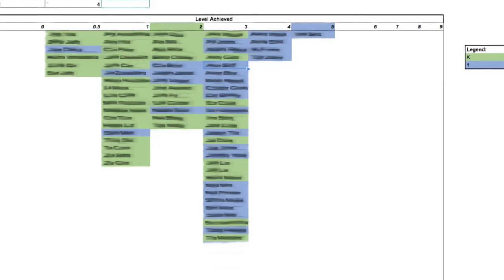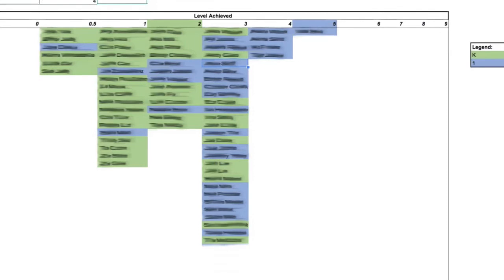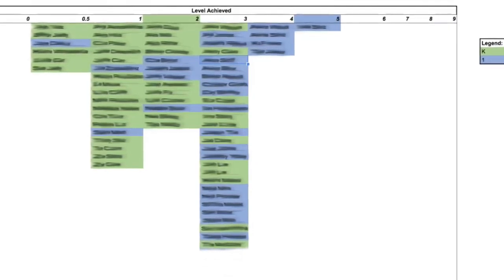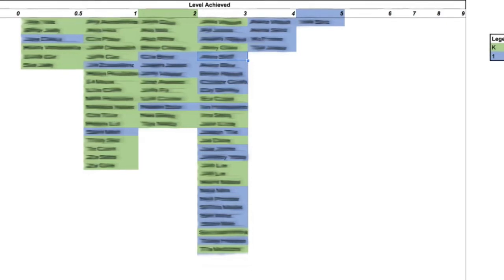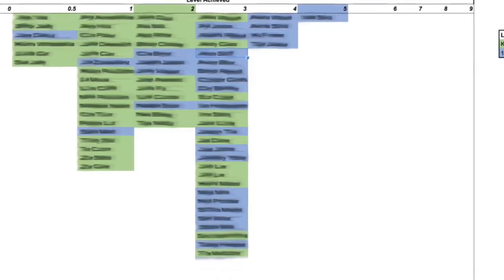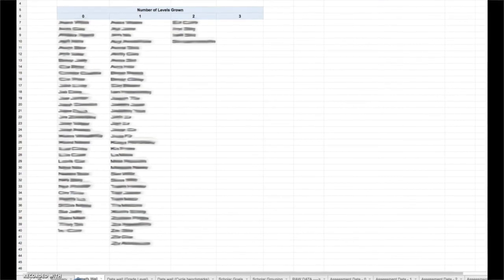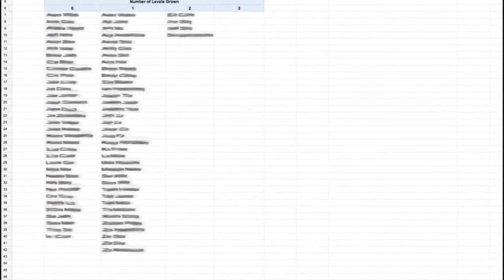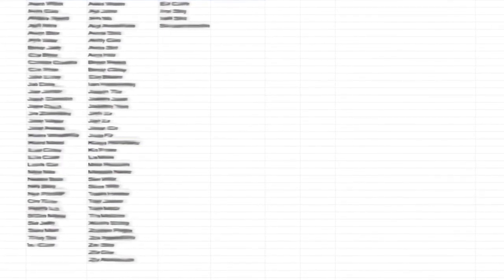Teacher Data Use at Roots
Teachers use data from assessments to monitor growth and plan. In this video, a Roots leader walks through a literacy data sheet. (Note- Student names have been blurred to protect privacy.)